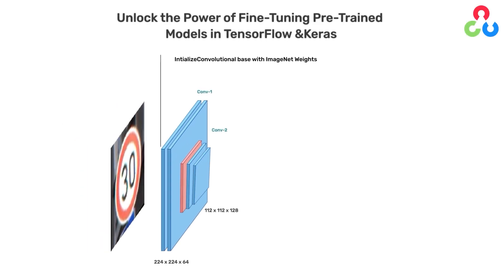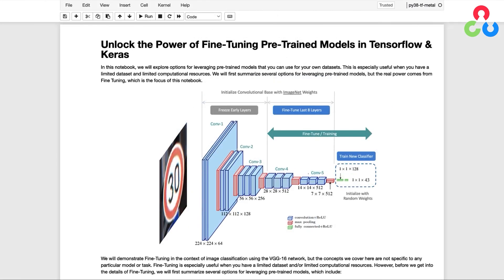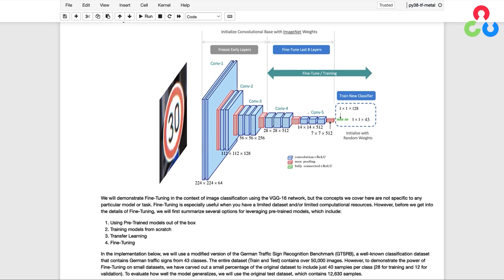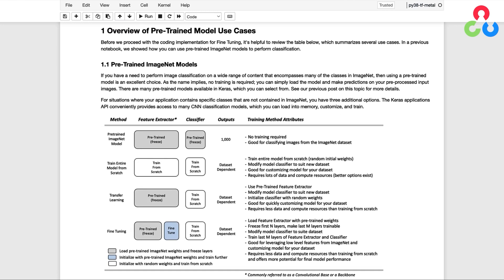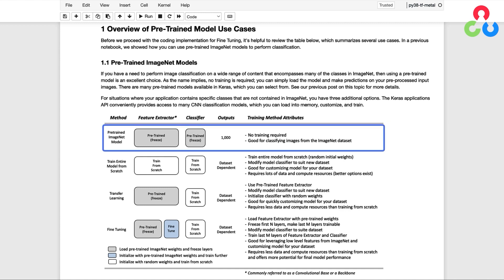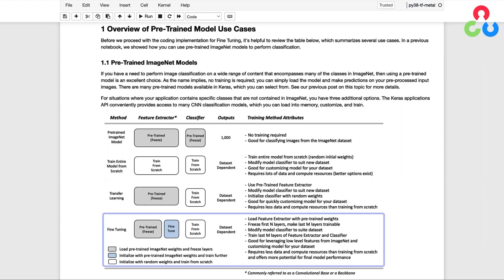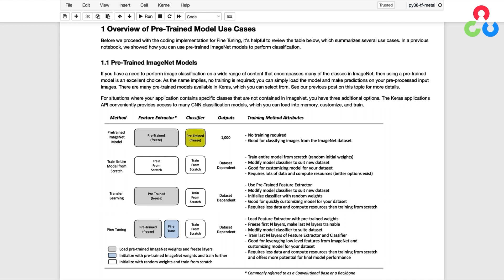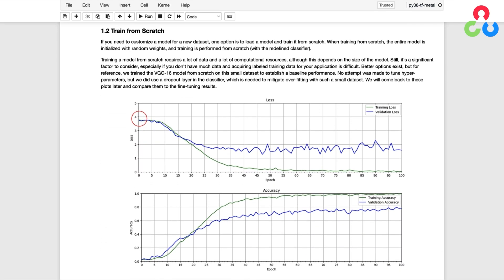The Ultimate Guide to Fine-Tuning Pre-Trained Models in TensorFlow & Keras.